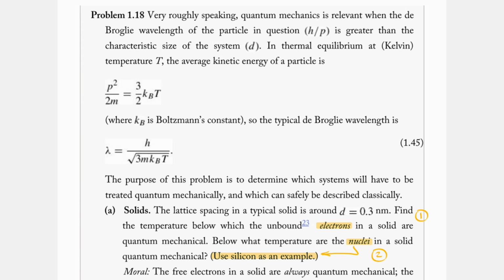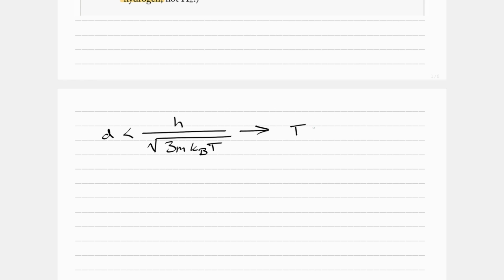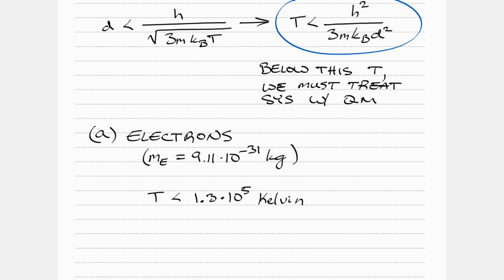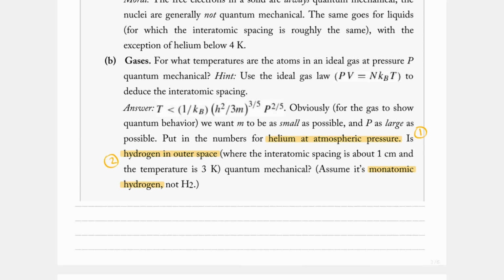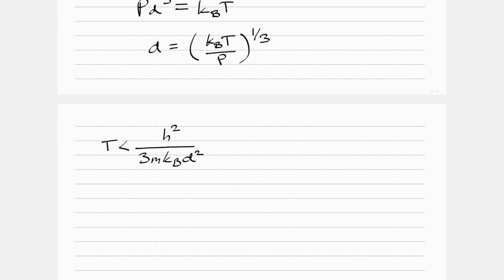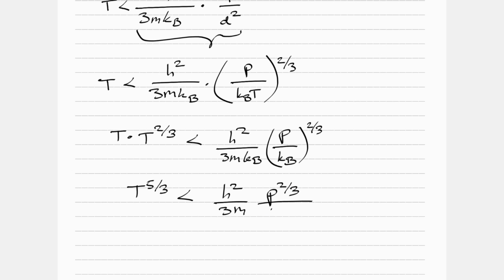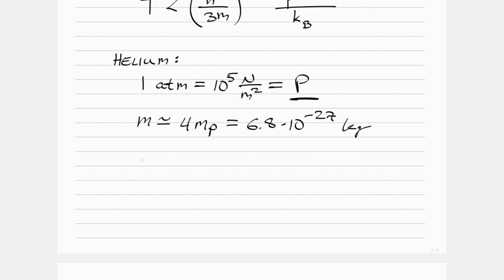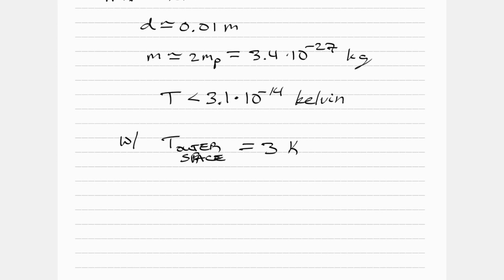Problem 1.18 | Griffiths' Introduction to Quantum Mechanics | 3rd Edition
Problem 1.18
Very roughly speaking, quantum mechanics is relevant when the de Broglie wavelength of the particle in question $(h/p)$ is greater than the characteristic size of the system $(d)$. In thermal equilibrium at (Kelvin) temperature T, the average kinetic energy of a particle is
$\dfrac{p^2}{2m}=\dfrac{3}{2}k_BT$
(where $k_B$ is Boltzmann’s constant), so the typical de Broglie wavelength is
$\lambda = \dfrac{h}{\sqrt{3mk_BT}}$
The purpose of this problem is to determine which systems will have to be treated quantum mechanically, and which can safely be described classically.
(a) Solids. The lattice spacing in a typical solid is around $d=0.3$ nm. Find the temperature below which the unbound electrons in a solid are quantum mechanical. Below what temperature are the nuclei in a solid quantum mechanical? (Use silicon as an example.) Moral: The free electrons in a solid are always quantum mechanical; the nuclei are generally not quantum mechanical. The same goes for liquids (for which the interatomic spacing is roughly the same), with the exception of helium below 4 K.
(b) Gases. For what temperatures are the atoms in an ideal gas at pressure P quantum mechanical? Hint: Use the ideal gas law $(PV=Nk_BT)$ to deduce the interatomic spacing.
Answer: $T less than (1/k_B)(h^2/3m)^{3/5}P^{2/5}$. Obviously (for the gas to show quantum behavior) we want m to be as small as possible, and P as large as possible. Put in the numbers for helium at atmospheric pre